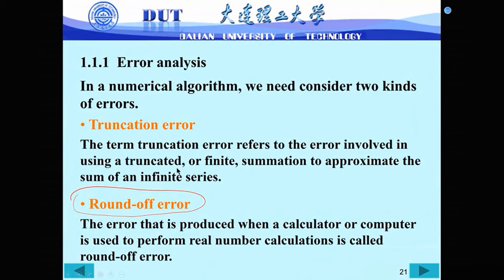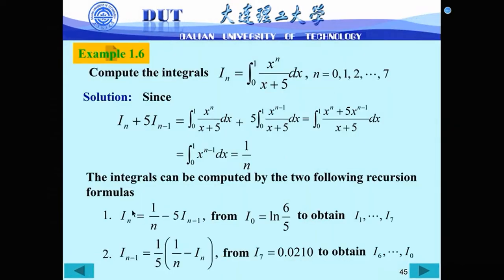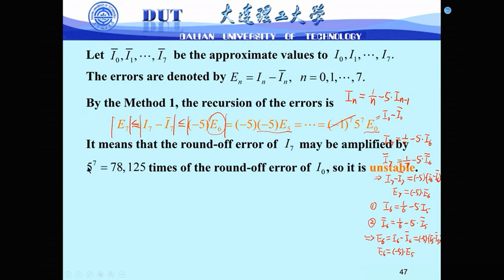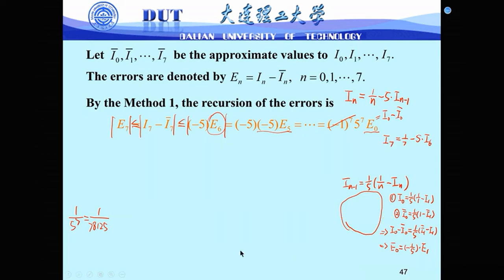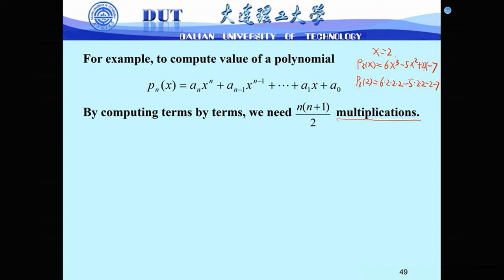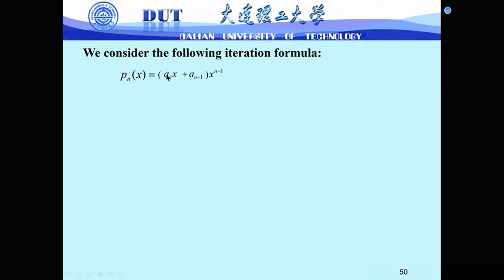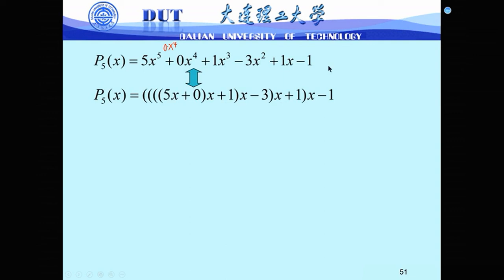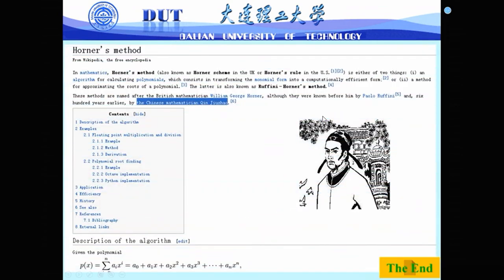1.3 Round off error stability - part 2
Round off error stability